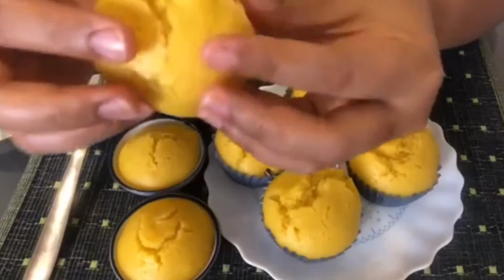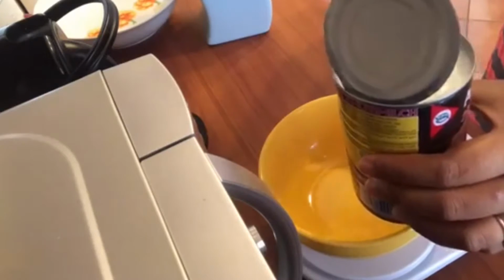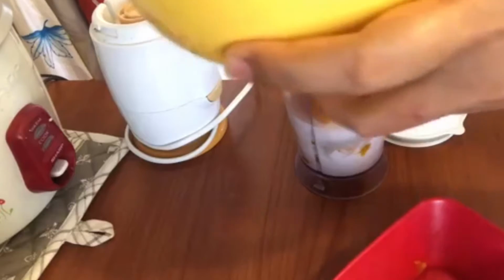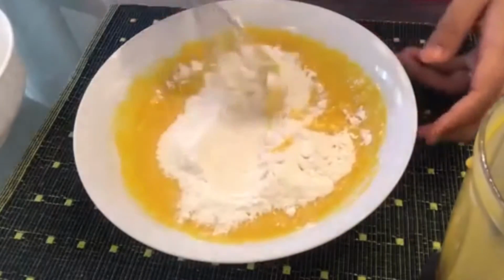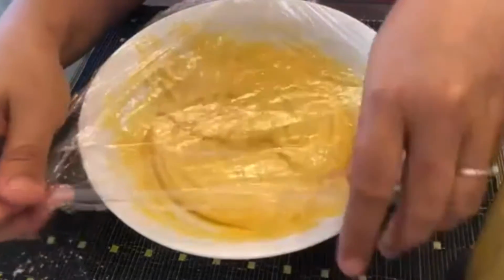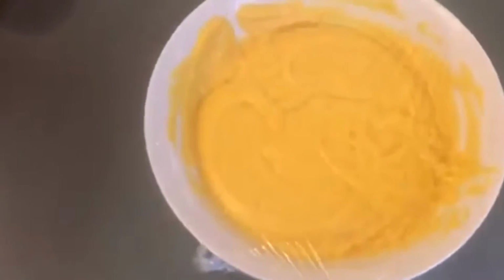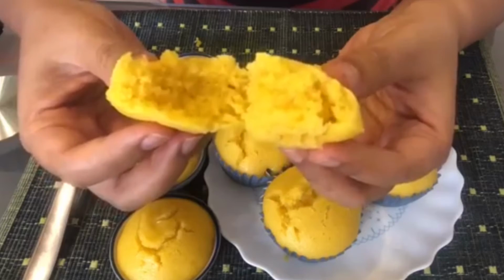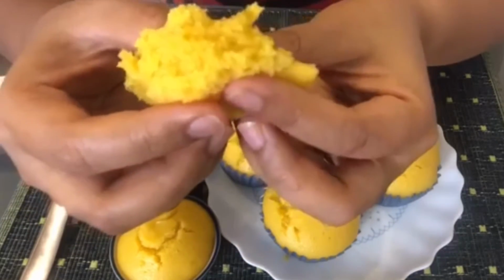Pumpkin Steam Cake | Thai Pumpkin Steam Cake | Pumpkin Steamed Cake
Pumpkin Steam Cake | Thai Pumpkin Steam Cake | Pumpkin Steamed Cake | Steamed Pumpkin Cake | CAKE WITHOUT OVEN
Steamed Pumpkin Cake  - This menu is another favorite Thai dessert that can found often with Streamed Palm cake. This type of steamed cakes are incredibly soft, dense and spongy in texture.

Ingredients
125g streamed pumpkin
125g Cake flour
100g  sugar
120 g coconut milk
a bit of salt
1 Tsp Baking powder
1Tsp Yeast
1 Tsp Lemon juice

**Press CC for English Subtitle**